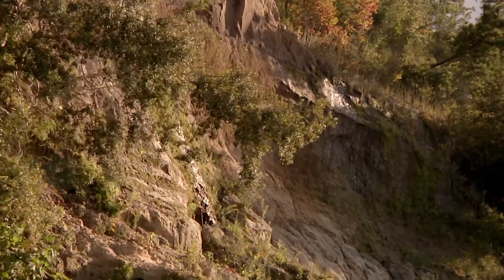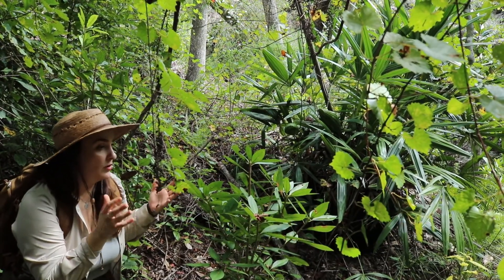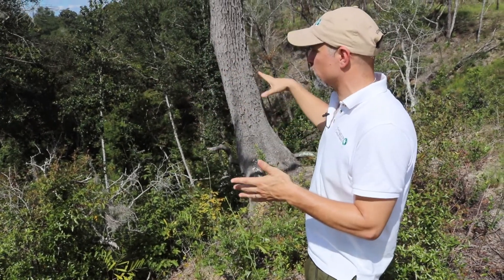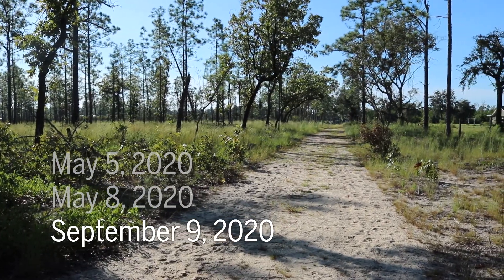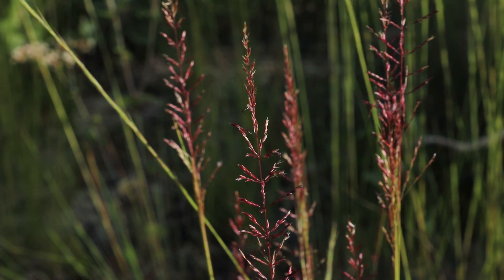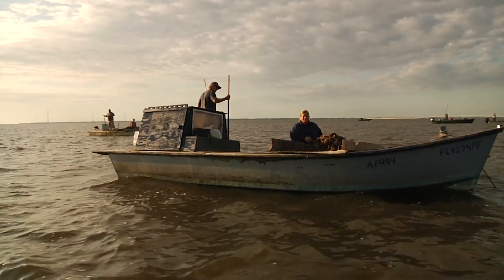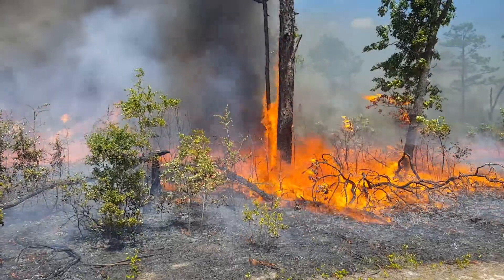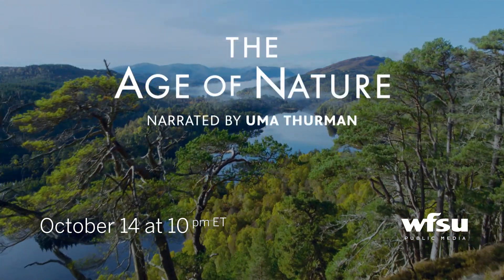Fire, Sand, and Water in the Apalachicola Bluffs and Ravines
Habitat restoration in the Apalachicola Bluffs and Ravines sends ripples throughout the whole river system, and preserves globally rare ecology and geology.  We join The Nature Conservancy in Florida's Brian Pelc and Florida Native Plant Society's Lilly Anderson-Messec to explore the connection between upland sandhill / longleaf pine habitat, steephead ravines, and the Apalachicola River, and even Apalachicola Bay.  We meet Apalachicola Riverkeeper's Georgia Ackerman and Doug Alderson on Saint George Island to talk about sand and where it comes from.

This video was funded by a grant from PBS.  Thank you to our partners, The Nature Conservancy in Florida, Apalachicola Riverkeeper, and Florida Native Plant Society.